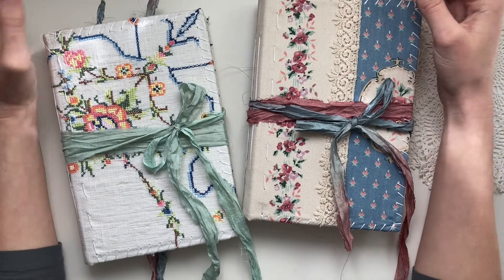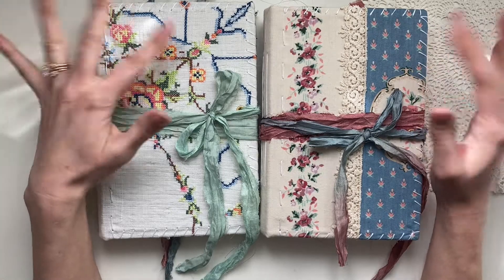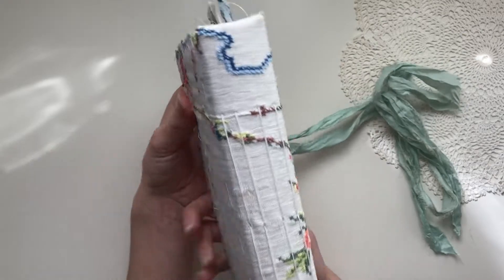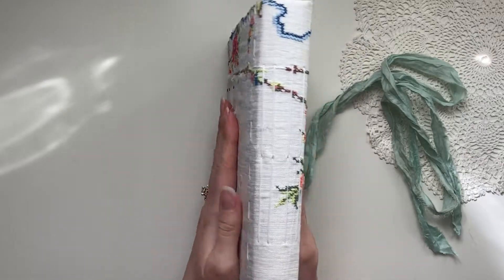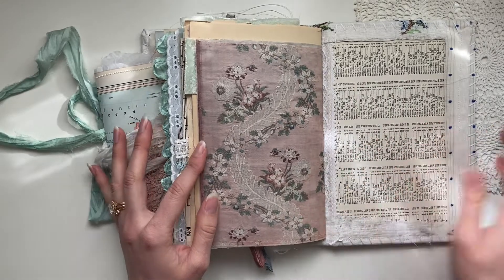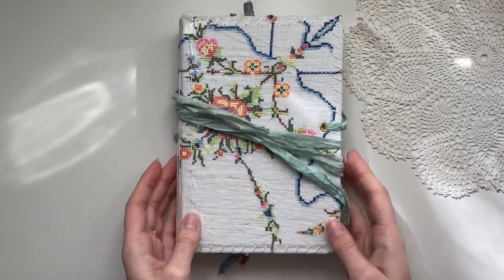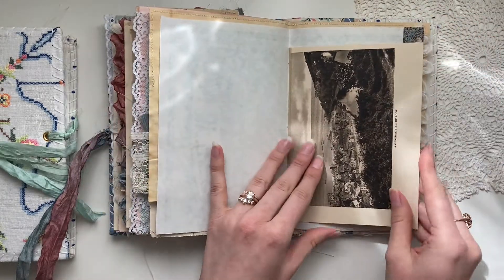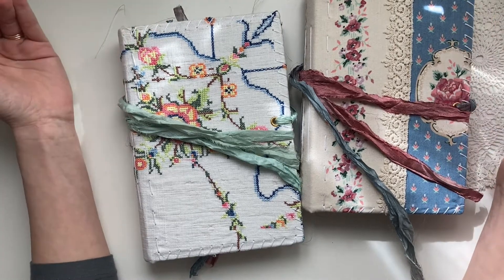At Sea Journals | Journals For Sale on Etsy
I hope you all love these journals as much as I do! If this video is up, they have been posted to my Etsy shop

Some favourite shops:

Dust to Roses:

Ruby and Pearl xo:

RoseHillPaper Cottage:

Junk Sisters Journals:

About the ephemera & papers in my journals:
I like to use papers and ephemera from happy mail, second hand stores as well as small shops. Some items are also gifted to me from friends and family members.